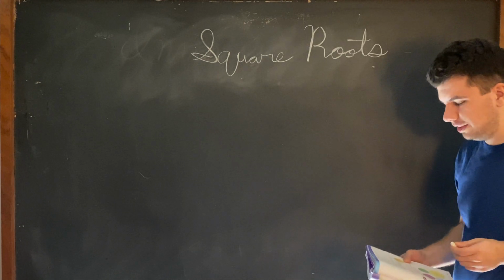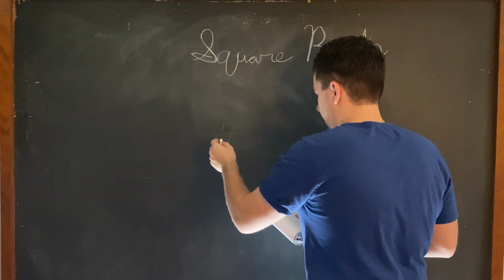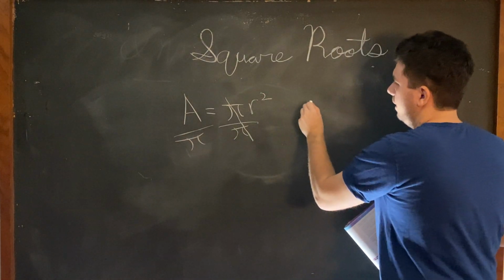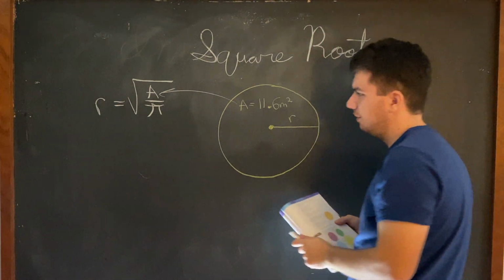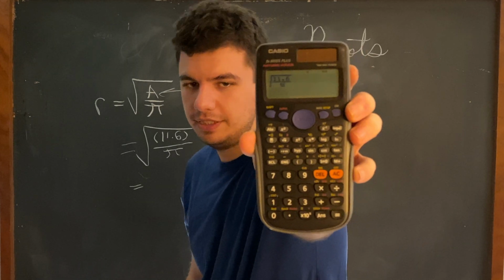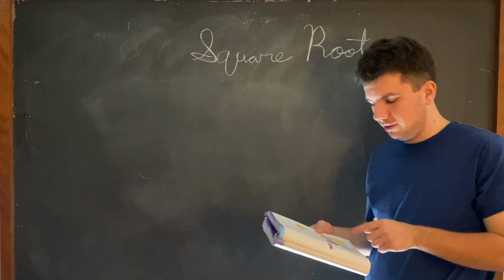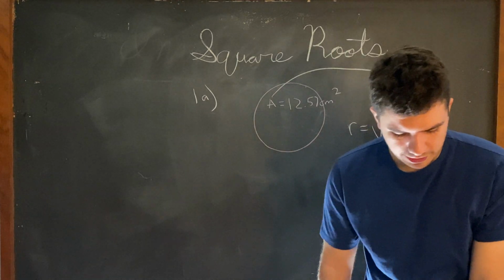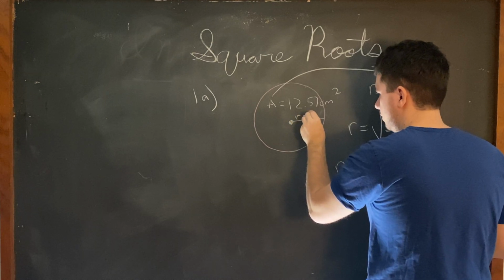Area to Radius